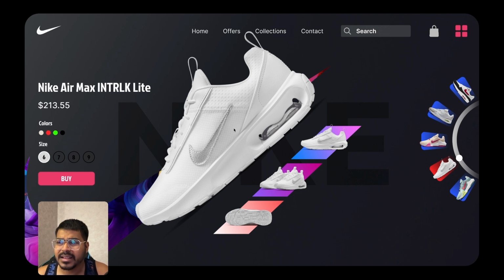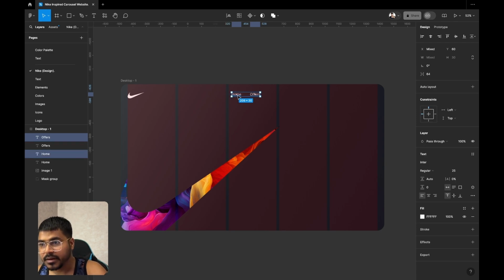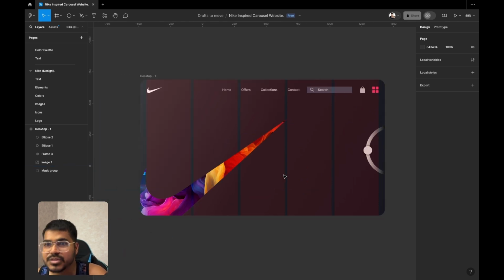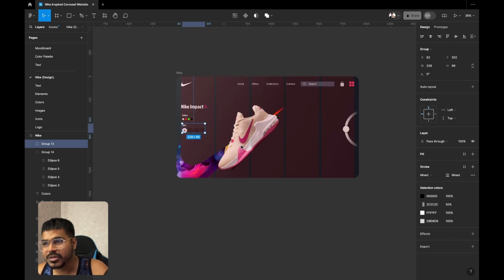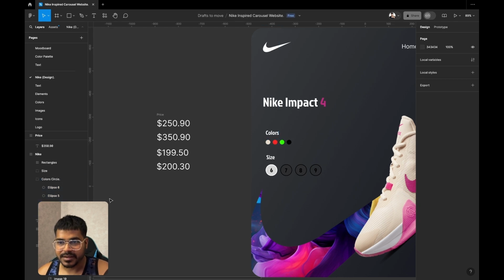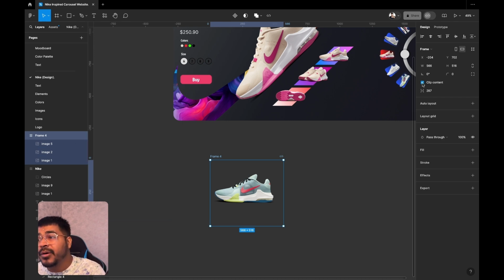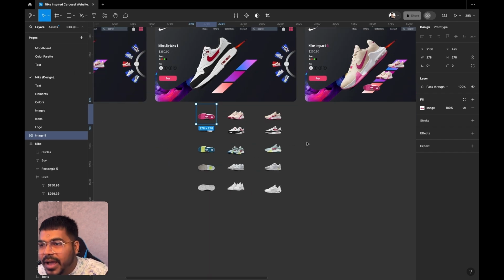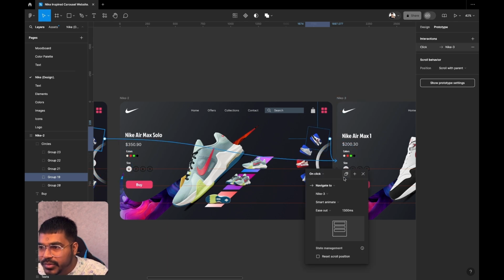I Designed a Nike Website in Figma — Full UI/UX Tutorial (Aesthetic + Advanced)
Welcome back creators!
In today’s tutorial, we’re designing an aesthetic, modern Nike-inspired product website in Figma — from the UI layout to the slider animation to the final interactive prototype.

This video is perfect for:

Beginner designers learning UI/UX

Intermediate designers improving visual design

Anyone building modern e-commerce or product pages

Students preparing for a design job or portfolio projects

You’ll learn how to design a premium-looking website using simple, clean visual steps and aesthetic gradients — exactly the style brands like Nike, Adidas, and Puma use today.

📝 What you’ll learn from this tutorial

✔️ How to design a Nike-style landing page
✔️ How to work with colors, gradients, and contrast
✔️ How to structure hero sections
✔️ How to design floating product cards
✔️ How sliders & interactions work in Figma
✔️ How to build a smooth clickable prototype

By the end, you’ll have a fully designed & prototyped Nike-inspired website ready for your portfolio.

⏱️ Timestamps:

00:00 – Project Preview
01:24 – Designing the UI
31:55 – Understanding the Slider Elements
36:53 – Setting Up the Project
46:20 – Prototyping the Website
51:37 – Outro